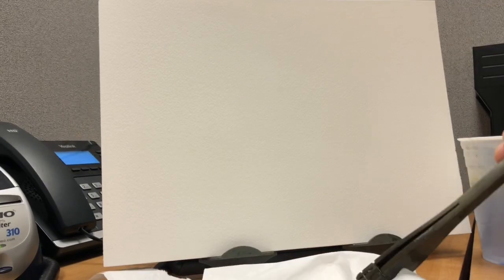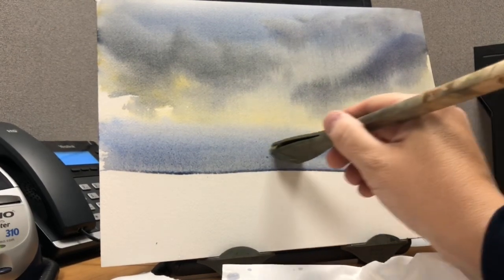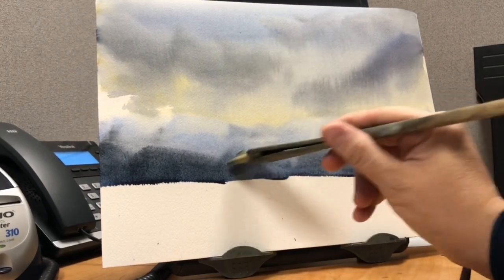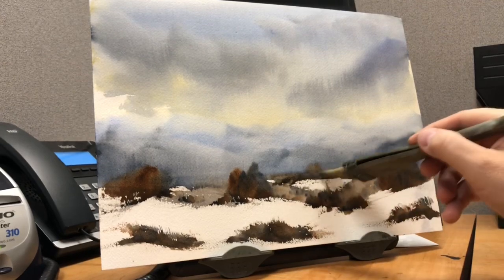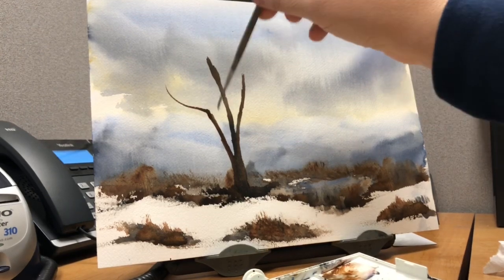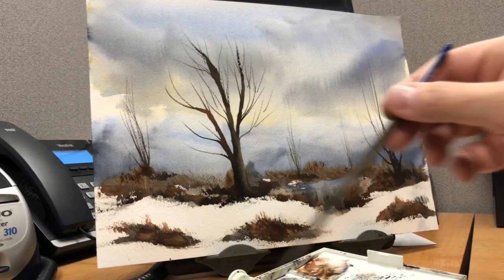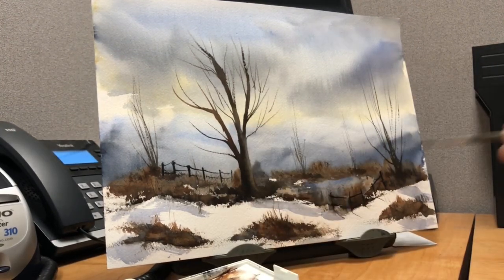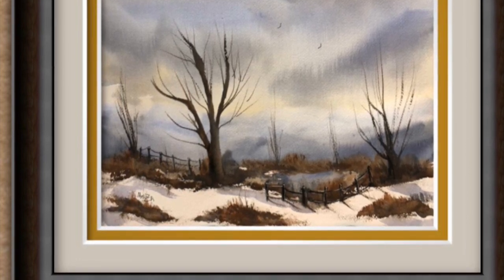A Watercolor Winter Scene with the Hake